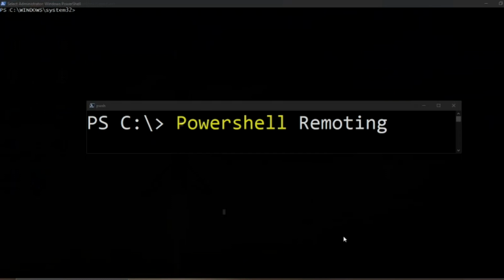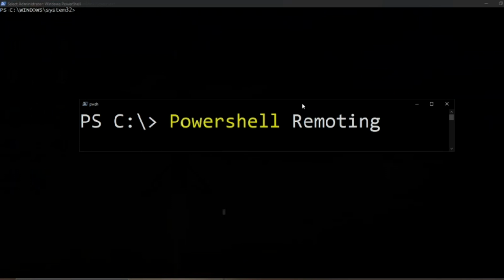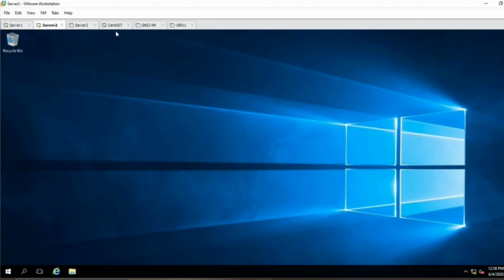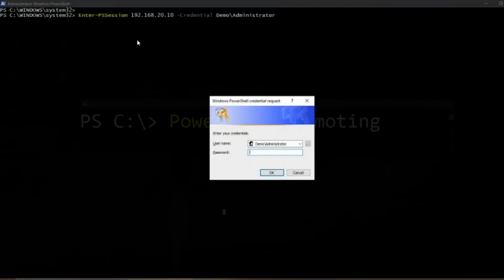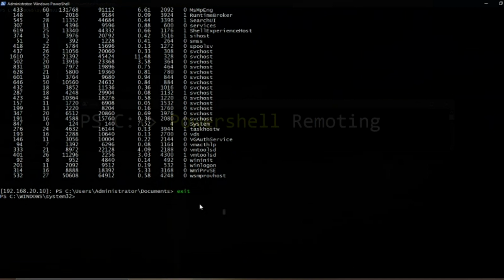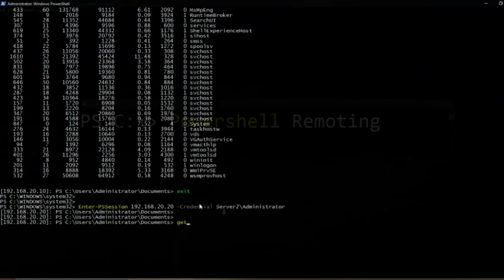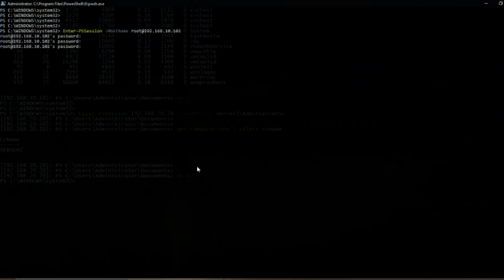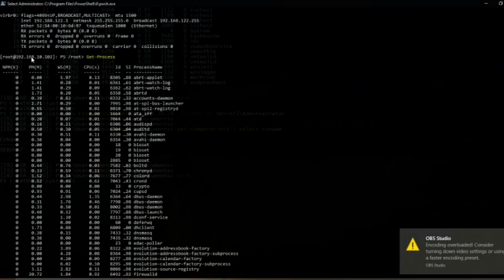Powershell Remoting Preview | What is Powershell Remoting | Orthodox Techie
This Preview Video shows
What the Powershell remoting can do?
How can we create sessions with Powershell Remoting to connect AD, Linux, and Workgroup.

Please follow for later sessions to get the full Configuration Details for each.

Orthodox Techie